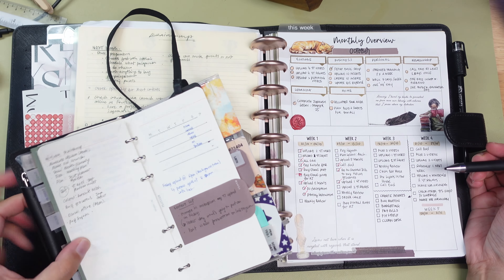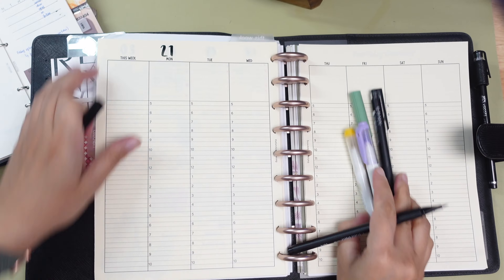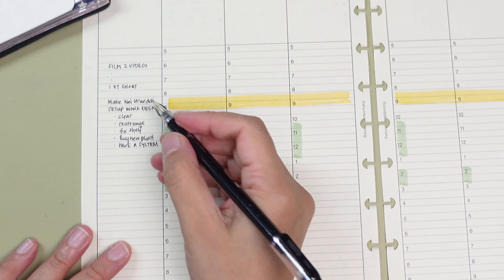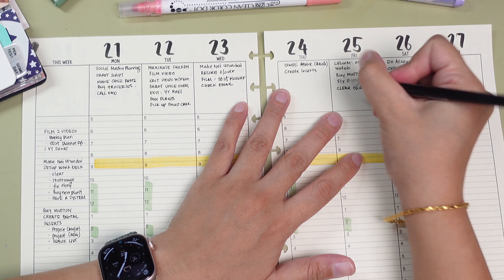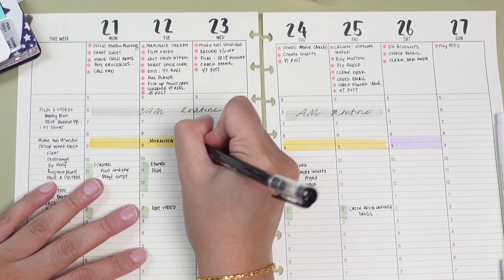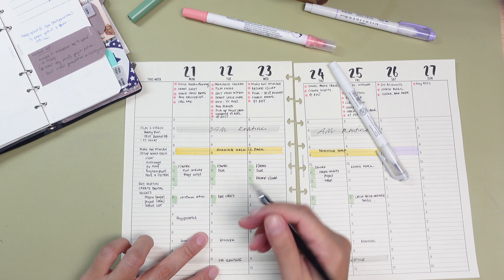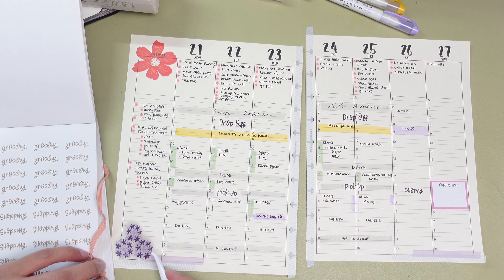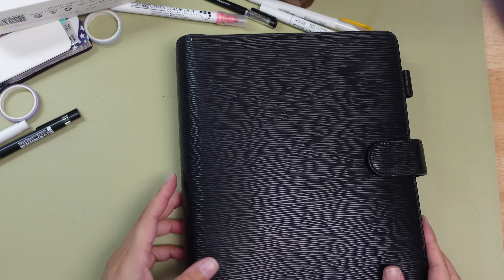Organizing my week | Plan with me on my HP Classic size Franken Planner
In today's video,  I will be walking you through my pre-week planning process using my Happy Planner classic size undated inserts in my Franken Planner! From brain dumps to color-coded time blocking, I’ll show you how I organize my week step-by-step to stay on top of tasks, appointments, and goals. Perfect for anyone looking to improve their planning routine! Happy planning!

If you found this video helpful, please give it a thumbs up, subscribe for more planner and productivity content, and let me know in the comments—how do you plan your weeks?

ツ HOPE YOU HAVE ENJOYED THIS VIDEO!

✿ Help me to understand your expectation when it comes to planning, by anwering this question.

✨ LOOKING FOR FREE DOWNLOADS!!!

✿ Recommended books to read:
📗 Do What Matters Most Book
📗 The Artist's Way book

✿ Favourite Planner Products
♥ Filofax Folio
♥ Hobonichi Techo Cousin
♥ Bullet Journal
♥ 5 Year Hobonichi Techo
♥ Nitoms Stalogy A5
♥ Zebra Pen Midliner

✿ FAVOURITE PRODUCTS:
♥ Fossil Rachel Satchel
♥ Bellroy Folio Mini Wallet
♥ Bellroy Tokyo Tote
♥ Lihit Lab Pencil Case
♥ Filofax Folio
♥ Hobonichi Techo Cousin
♥ Apple Airpods Pro
♥ iBlason Apple Airpods Pro Case
♥ Kate Spade Cameron Slim Bifold Wallet

✿ My Favourite Tech:
♥Bose QC 35 - Triple Midnight
♥Bose Qc 35 - Black
♥ Oppo N3 Flip
📷 Filmed with : Sony Camera ZV-1